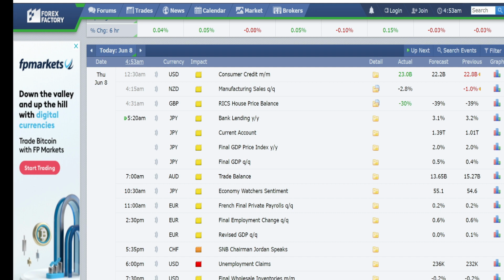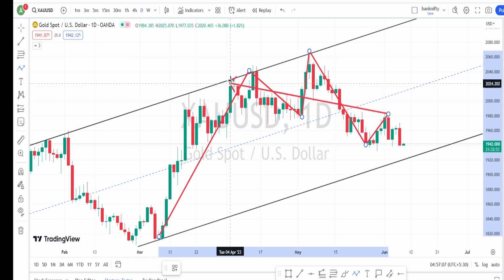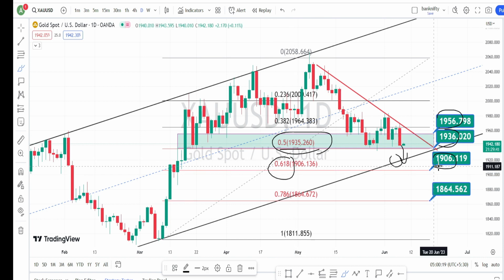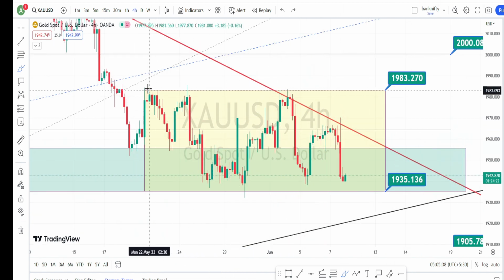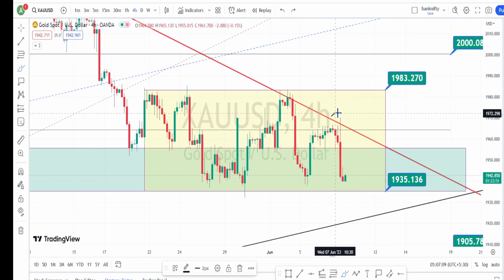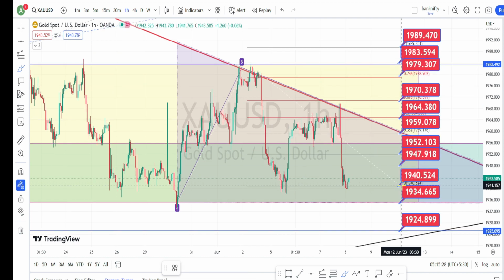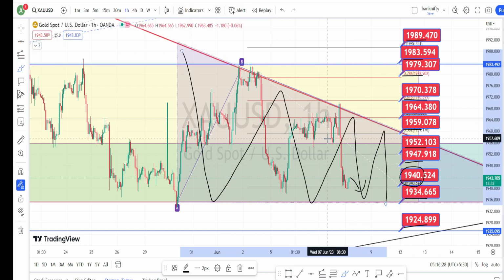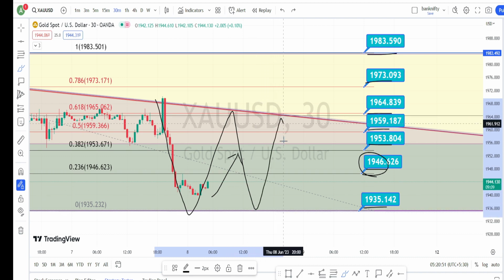XAUUSD 8 THUR | GOLD Analysis today | chart trading strategy | XAUUSD call XAUUSD sell buy range